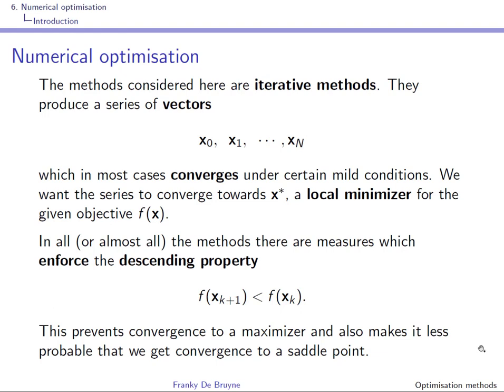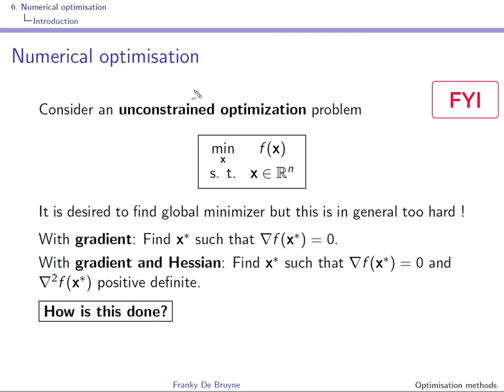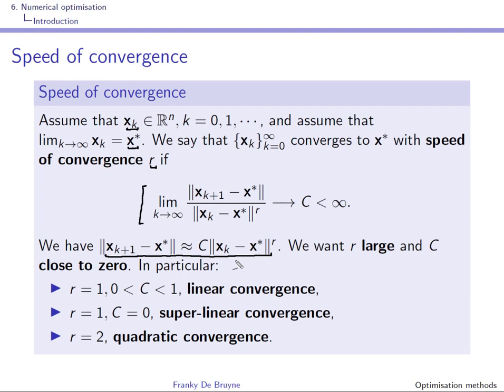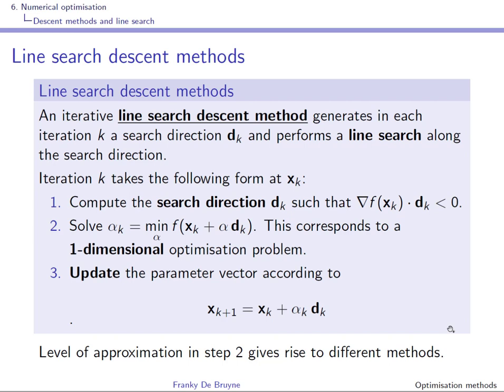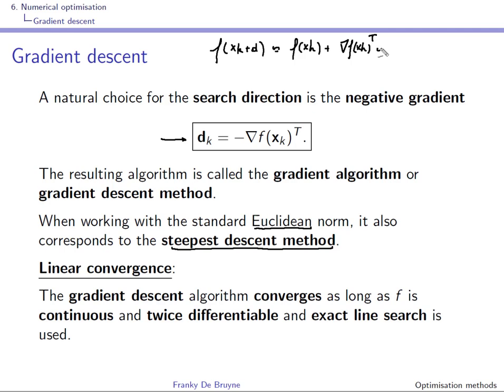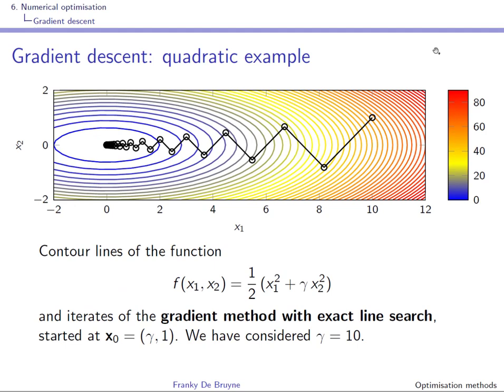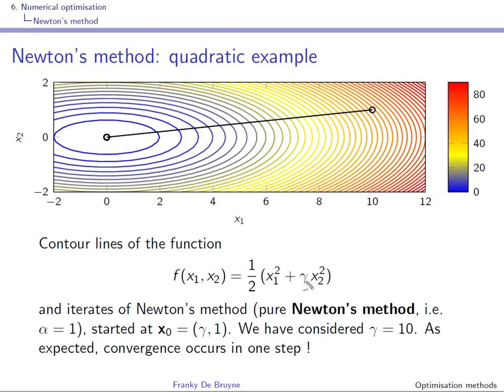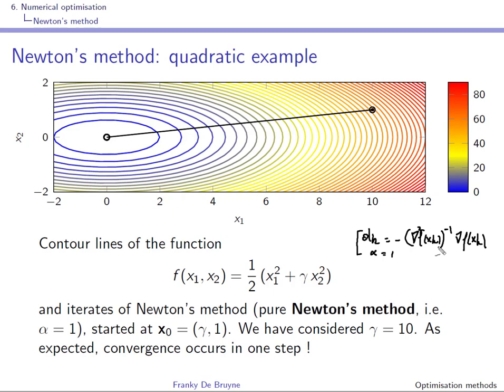Optimisation methods: video 9 Numerical optimisation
Numerical optimisation:

Introduction: 00:00
   Speed of convergence: 06:23
Descent methods and line search:
   Descent methods: 09:38
   Line search descent methods: 13:24
   Exact line search: 17:26
Gradient descent: 19:41
   Practicalities: 23:04
   Quadratic example: 24:53
   Non-quadratic example: 32:42
   2 local minima: 33:04
Newton's method: 34:47
   Lipschitz continuity: 39:45
   Convergence of Newton's method: 41:45
   Levenberg-Marquardt: 46:04
   Quadratic example: 47:56
   Non-quadratic example: 32:42
   Rosenbrock's banana function: 49:02
   Matlab implementation: 54:16
   Python implementation in JupyterLab: 01:05:31